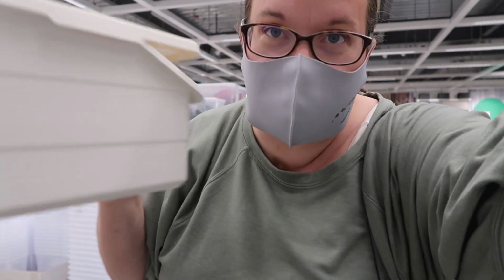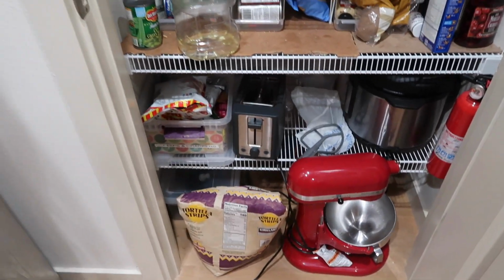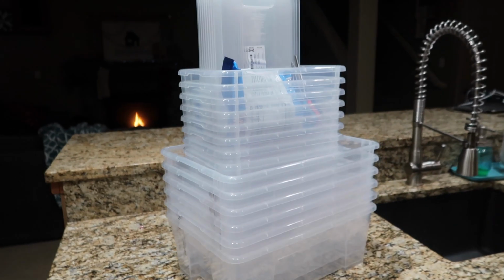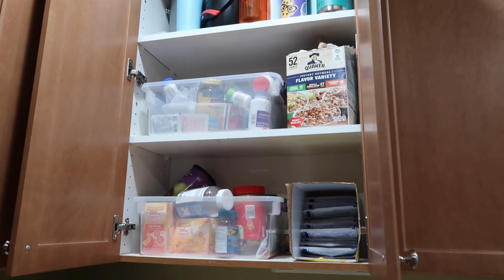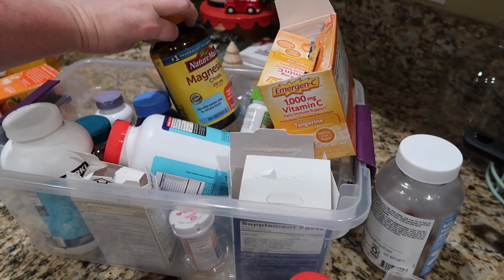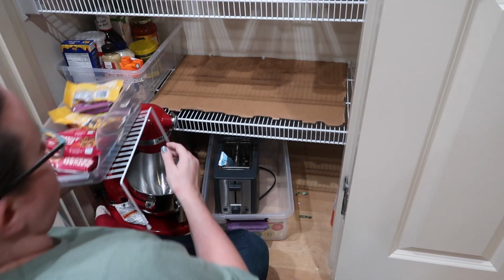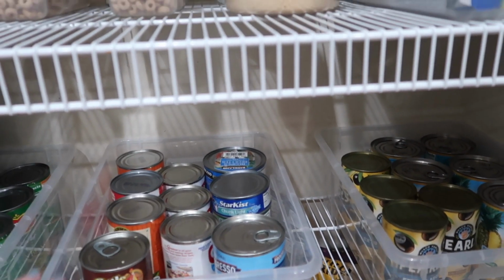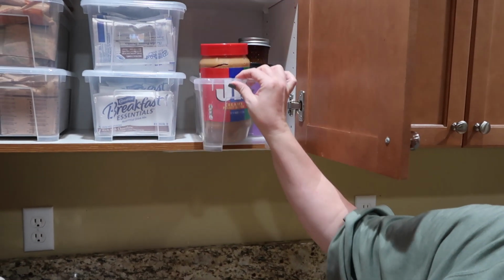PANTRY ORGANIZATION | SHOPPING IKEA FOR PANTRY ORGANIZATION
I'm hoping to get Christmas cards made again this year, so let me know if you'd like us to send you one. We'd love to get holiday greeting from you too. We'll even make a special place in our home to display them.

FETCH APP -2000 BONUS points w/ REFFERAL CODE:
5KKJA

It's Not Christmas Time (Without You) [feat. Kimmy Baggins] by RYYZN